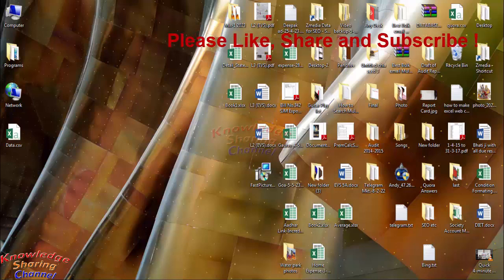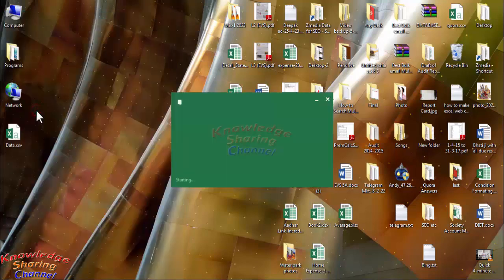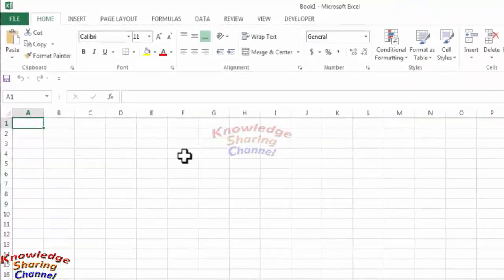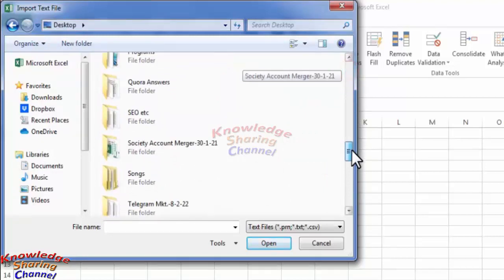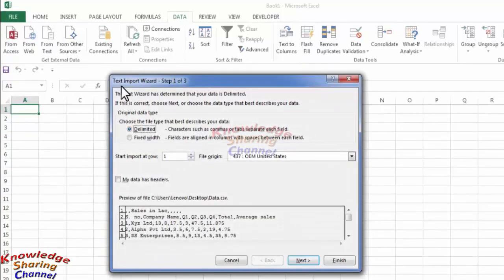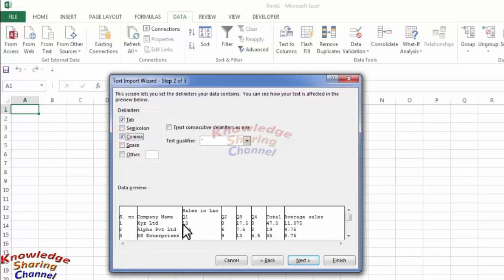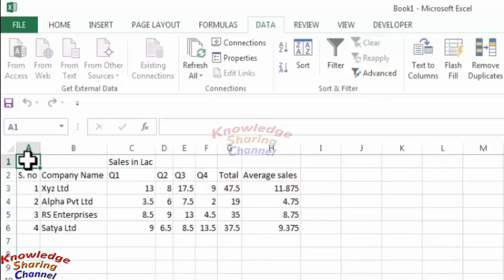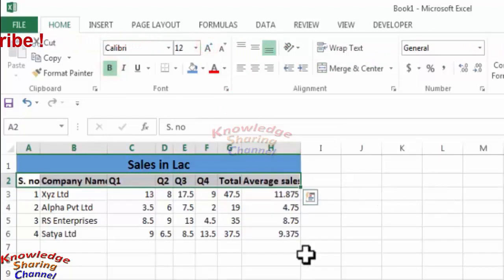How to Import CSV File in Excel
In this video we have shown How to Import CSV File in Excel Step by Step